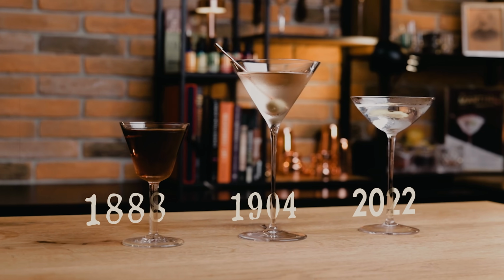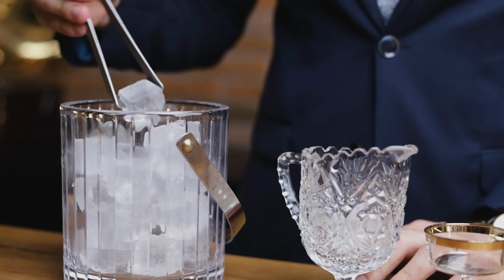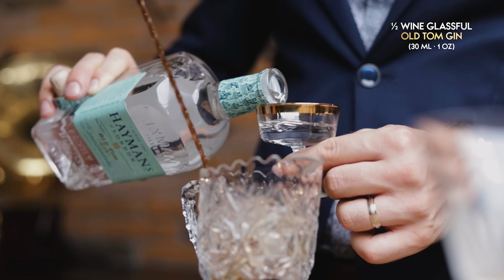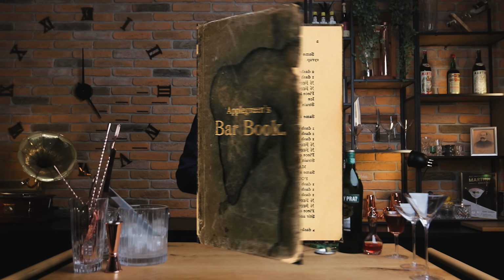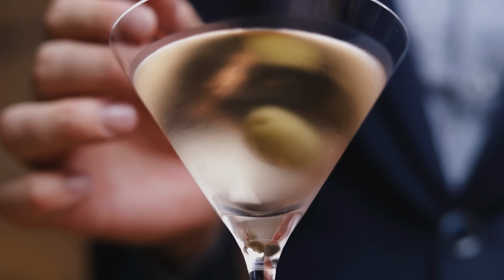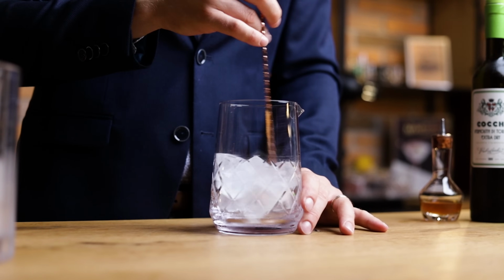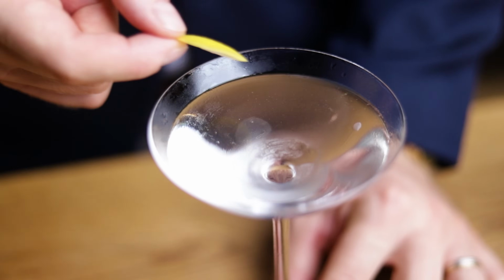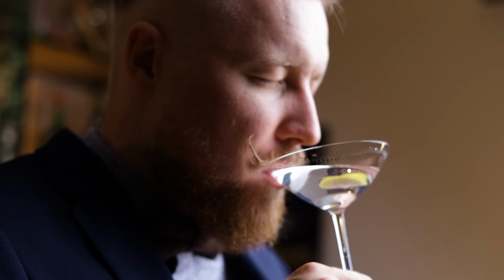How To Make a 5-star Martini - My Favorite!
Martini - probably the most famous cocktail out there, but making it is not as easy as it would seem. The base spirit, vermouth choice, the garnish, the specs and the bitters make for many possible Martini combinations, so in today’s edition of “Old vs New” I’m making 3 versions, so that you can try them out and find out what Martini is the right one for you. Starting with an 1888 version from The New and Improved Bartender’s Manual, then a 1904 version from The Applegreen’s Bar Book and a 2022 version featuring a special Cocktail Time blend of bitters. So get a few mixing glasses ready and chilled and find out what my favorite Martini recipe is. Cheers!

**Net est. returns for all realized and unrealized offerings is 15.3%, from inception through 6/30/22.  See important Reg A and performance disclosures

Check out the full recipe for the Garibaldicus No. 2 and the Boozy Jello Grapefruit garnish

A massive thank you to all our Patrons for their support, especially "Old Fashioned" patrons Julien Laucke and Johannes Haas, and “Negroni” patrons Cesar Garcia, Stefan Molitor, David McDermitt, Joerg Meyer, Nikola Bulajic, Kris Kemp, Steve the Bartender, PhotoJoseph, Kyra Carbone, Brandon Alexander, Orion Kingston, and TheBlackBartender!

Rest of the world
● 14-piece bar set
● Copper bell jigger
● Mixing glass
● Cocktail Shaker
● Bar spoon

● 𝗠𝗜𝗫𝗢𝗟𝗢𝗚𝗬 𝗚𝗘𝗔𝗥
● Sous Vide cooker set
● iSi whipper
● precision scale

● Liquid Intelligence by Dave Arnold
● Meehan’s Bartender Manual
● The Flavor Matrix

● 𝗦𝗧𝗨𝗗𝗜𝗢 𝗚𝗘𝗔𝗥
● main light
● practical light

Check out last week’s episode and see how to make the Garibaldicus No. 2 (a riff on the classic Garibaldi)

𝗙𝗼𝗹𝗹𝗼𝘄 𝗖𝗼𝗰𝗸𝘁𝗮𝗶𝗹 𝗧𝗶𝗺𝗲 𝗼𝗻 𝗜𝗚, 𝗙𝗕, TikTok or 𝗪𝗘𝗕

0:00 What is a Martini?
0:57 Today on Cocktail Time
1:13 Martini - the Beginning
1:37 1888 Martini
2:28 1904 Martini - the Olivette
3:18 Masterworks - Invest in Art
4:49 My Favorite Martini
5:51 Tasting All Three Versions
6:38 Outro & Recipes